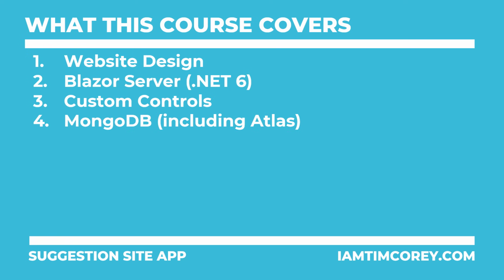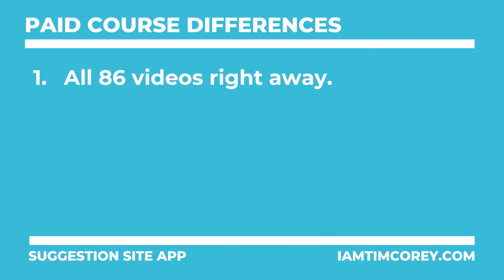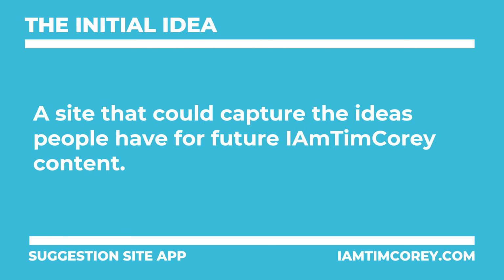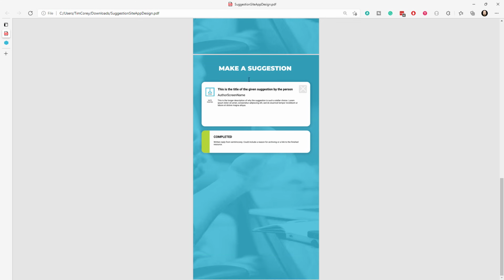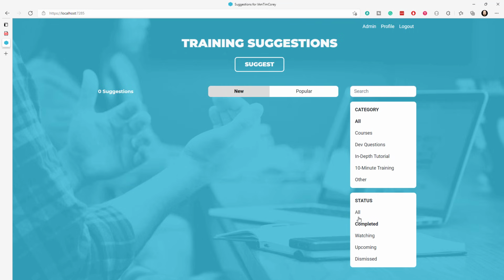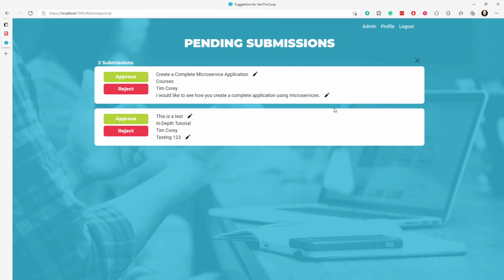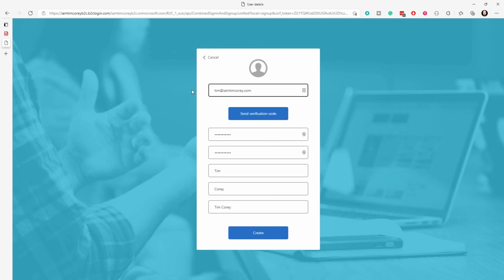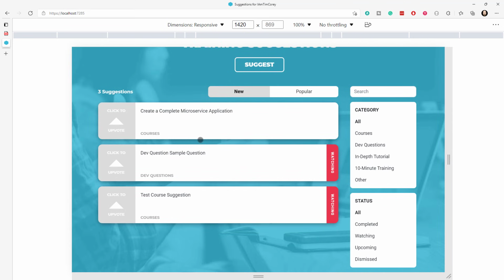Building a Suggestion Site App Course (free thanks to MongoDB!)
Welcome to the course on building a Suggestion Site App. In this course, we are going to design, build, and test a production-ready application using C#.

0:00 Intro to the course series and useful info
1:45 Technologies used in the course
1:50 Website Design
2:05 Blazor Server (.NET 5)
2:16 Custom Controls
2:22 MongoDB (Including Atlas)
2:32 Azure Active Directory B2C
2:53 Authentication/Authorization
3:05 Bootstrap 5
3:12 Advanced CSS
3:25 Mobile layouts
3:50 Paid version benefits
3:51 All 86 videos right away
4:45 Source code for each step
5:25 Certificate of Completion
5:40 Exclusive course forum access
5:46 Offline access
6:00 Lifetime access to the course
7:05 Initial idea for the site
9:10 Suggestion for the layout of the site
11:25 Demoing a working app
18:45 Showing the actual site
Thanks to SodaDK for the course breakdown